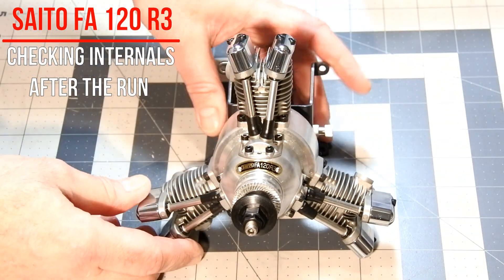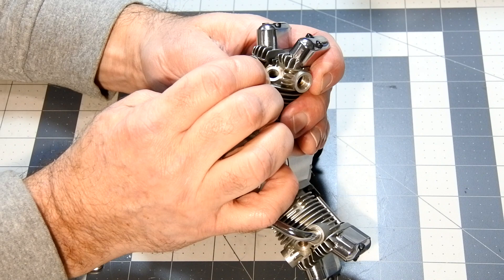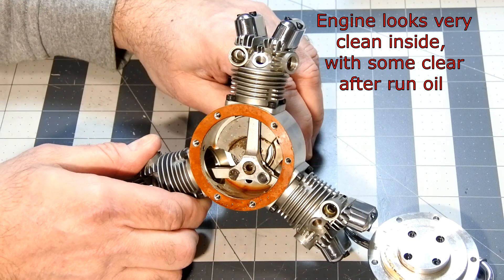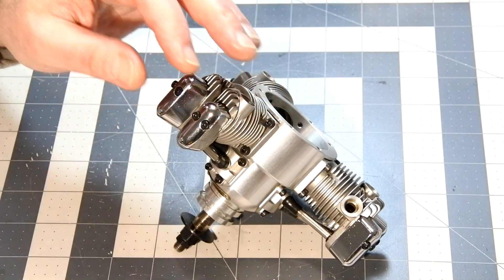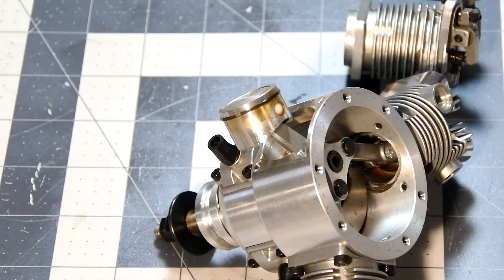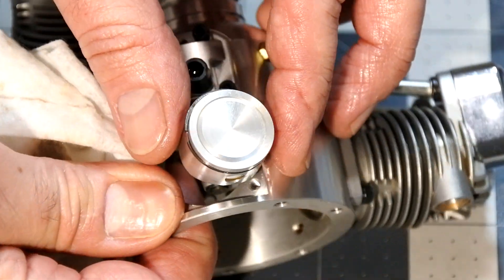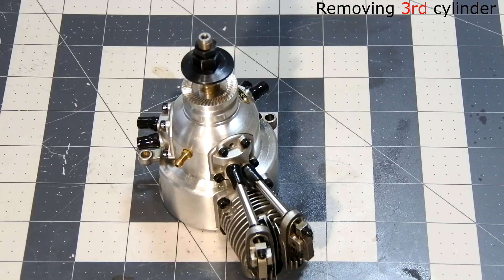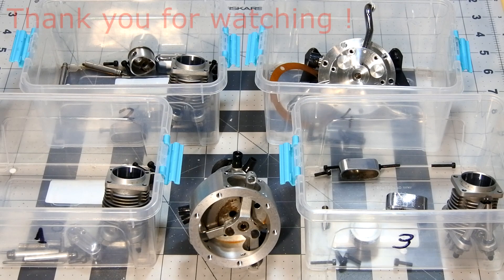Saito FA 120 R3 checking internals after the run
Saito FA 120 R3 radial engine, probably, is one of the most beloved engines from my collection. It works great, very silent, with practically very low vibrations. Also, it tunes easily, and has great power \ weight ratio.
In one word - great engine for every RC modeler.
Engine was sitting in its cradle well over the year, after the cycle of the test runs I simply add enough after run oil mix into the engine, though ventilation nipple, as well, as though carb and through all three glow plug holes to each cylinder.
Right now, going to arrange a small kind of order in my engines, decide to dismantle consequentially the most of them partially, to check the internals and to clean it before storage. Also, of course, I'm very curious to overview engine's internal design.
Thank yo u for watching,